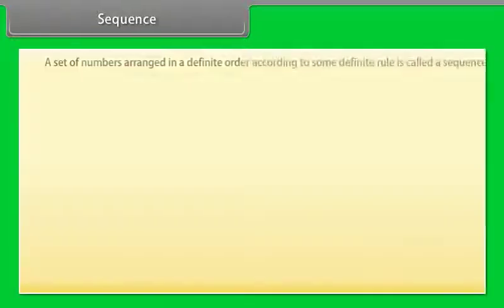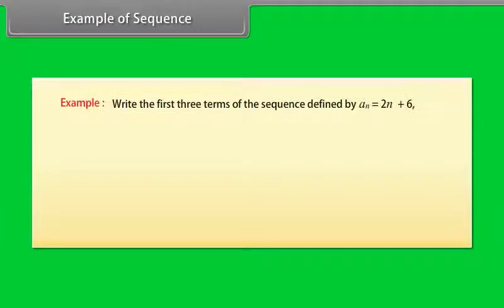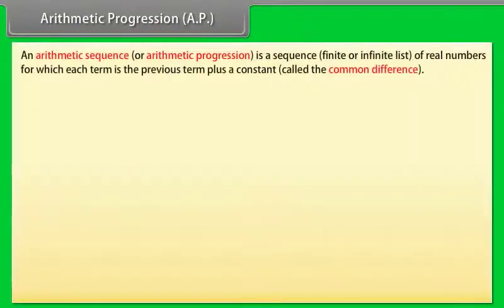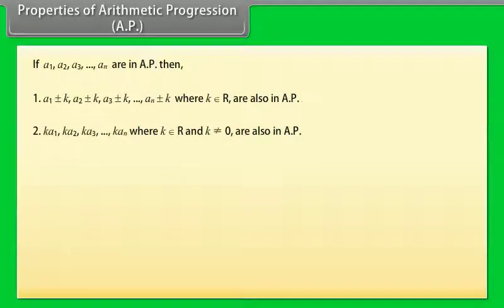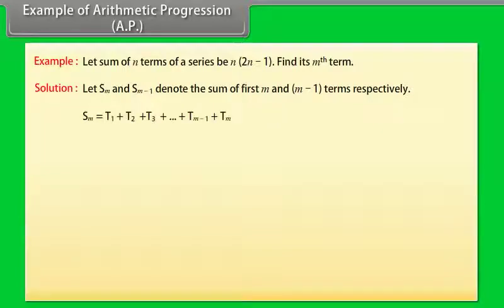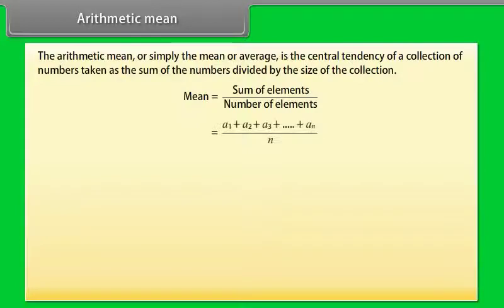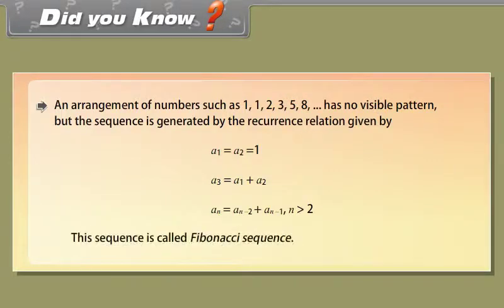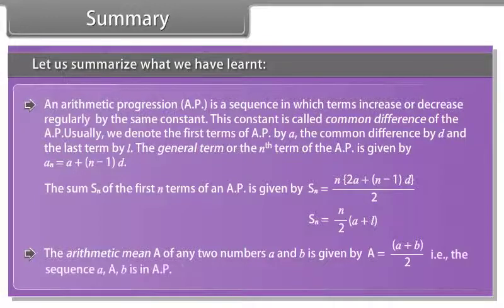9 Sequence and Series I | Animations | 11th Mathematics | English